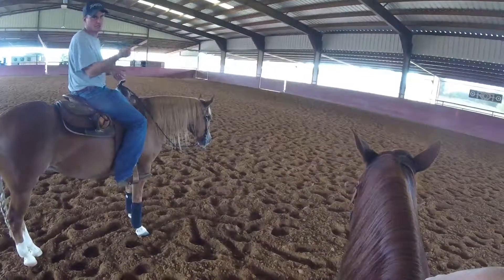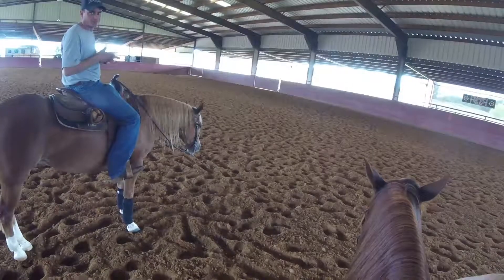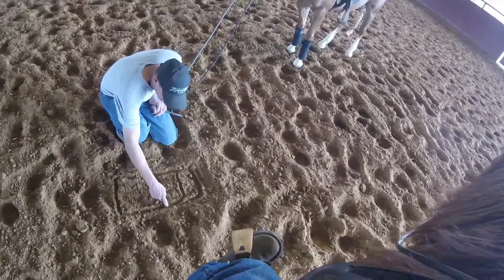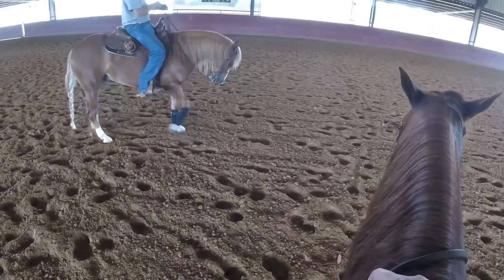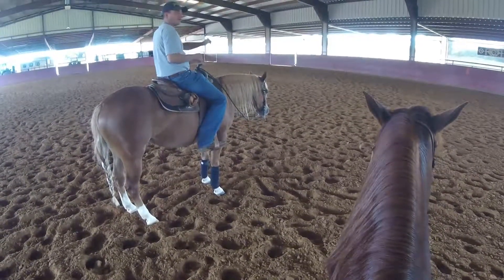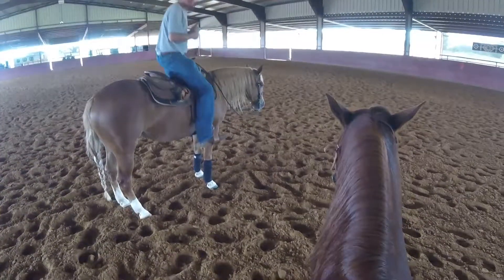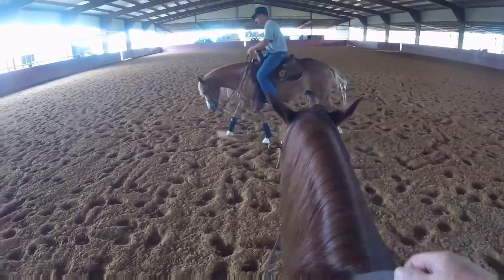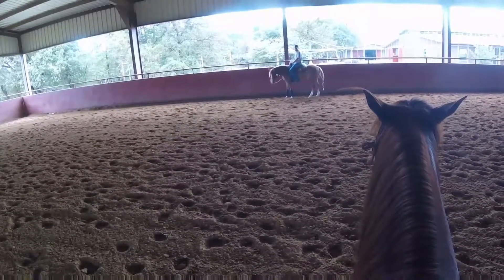Sebastian Petroll Lead Changing a Reining Horse